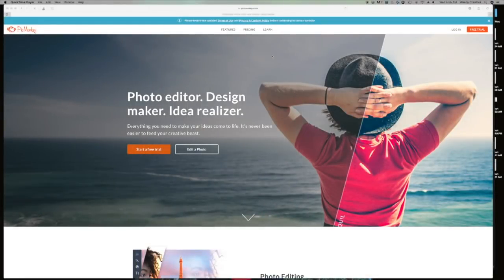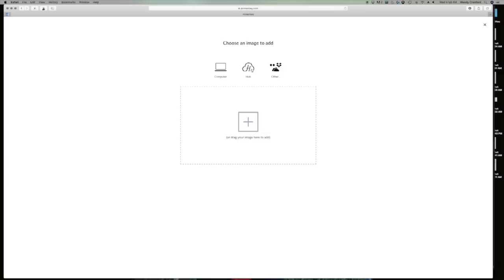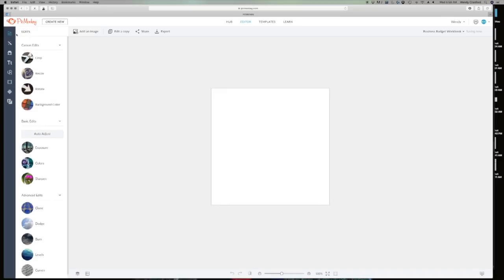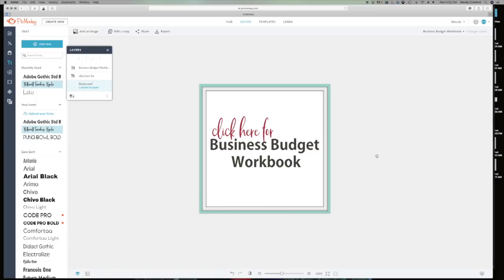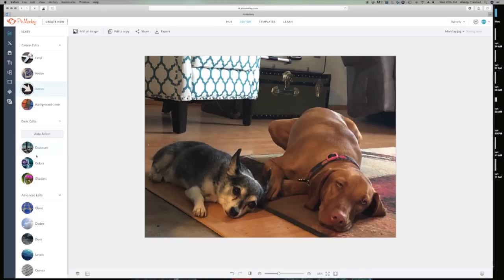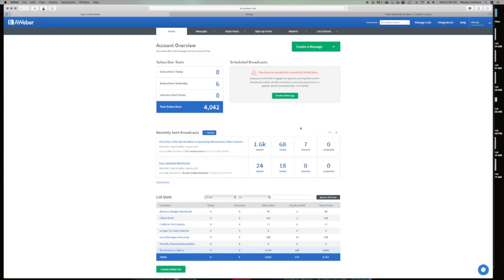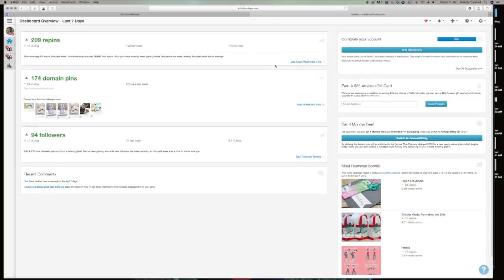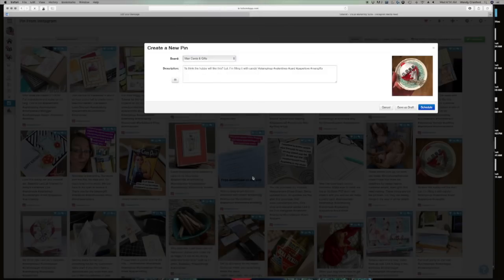3 Must Have Online Tools For Your Business